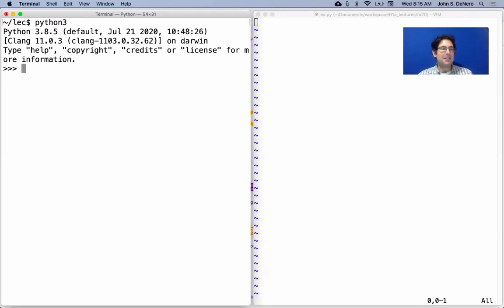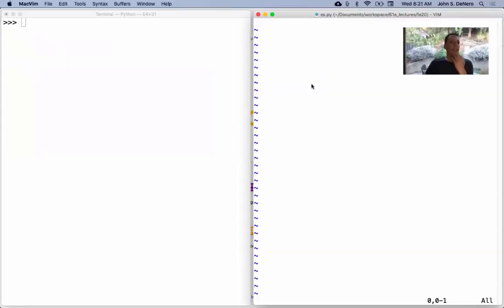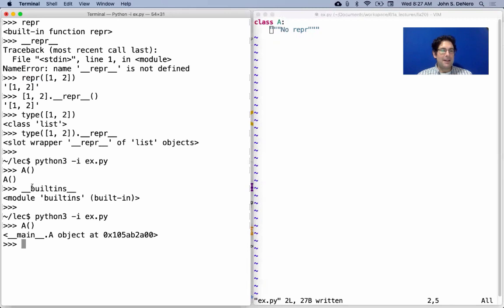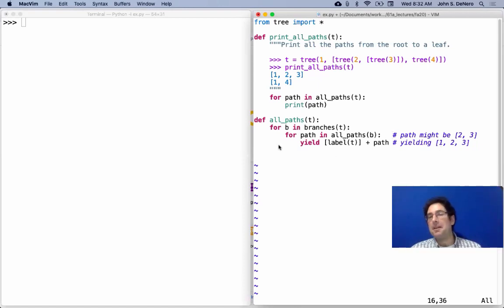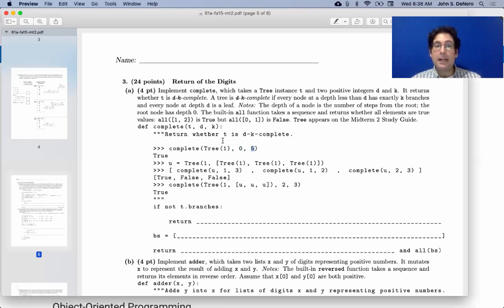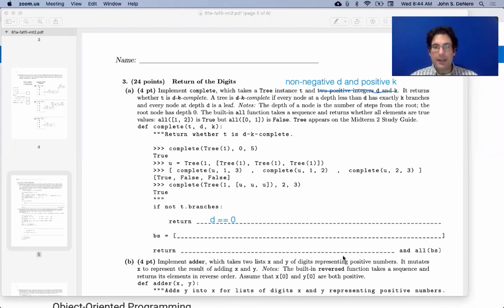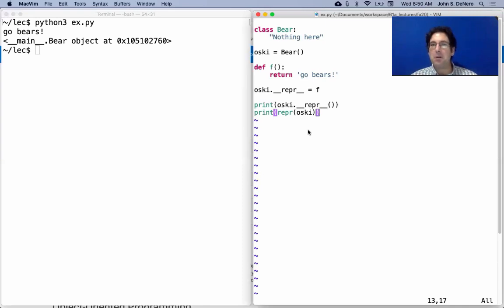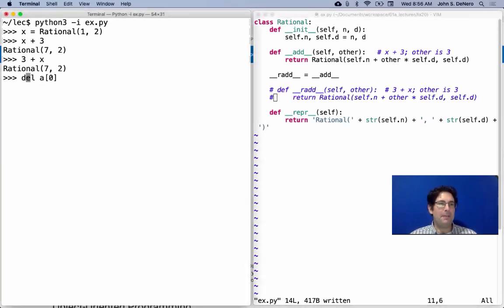61A Fall 2020 Lecture 20 Q&A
00:02 Why does Prof. Farid not use object-oriented programming in his day-to-day programming?
01:03 What does it mean that str is a class and not a function?02:12 In the "Polymorphic Functions" video, repr and str are redefined after calls to print. Is that a mistake?
02:58 How does addition interact with user-defined classes using __add__ and __radd__?
05:01 Could you use "in" instead of "for" to check the contents of a Kangaroo's pouch?
05:35 Is isinstance(a, B) the same as type(a) == B?
06:49 What's the difference between repr and __repr__?
09:12 Does every class define __repr__?
09:57 How would you print all the paths from the root of a tree to one of its leaves?
15:18 How do you solve Fall 2015 Midterm 2 Question 3(a): d-k-complete trees?
23:31 Why is it the case that repr(x) could be different from x.__repr__()?
25:52 When you print an object with a __repr__ method, why don't you see the str-string instead of the repr-string?
27:08 How do __add__ and __radd__ relate? Are they always equal?